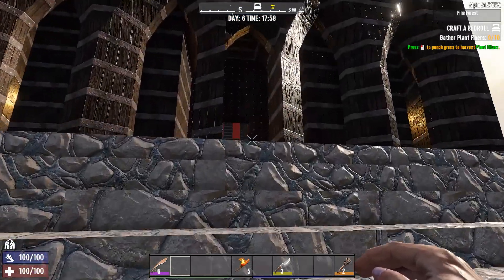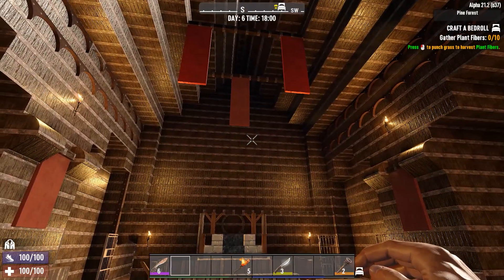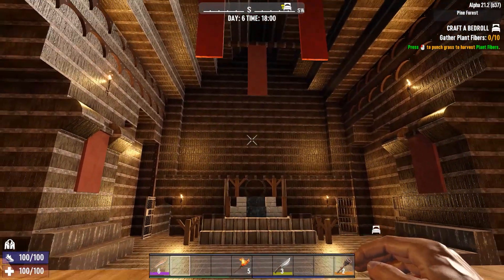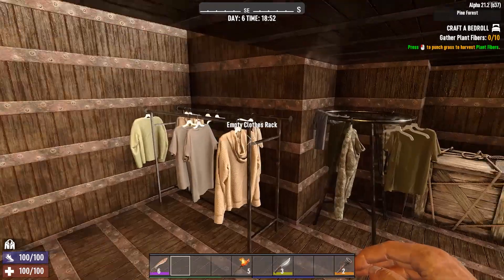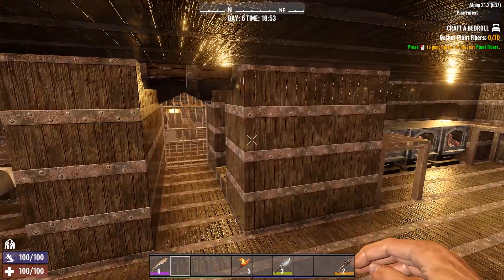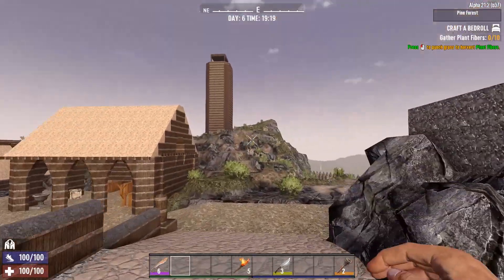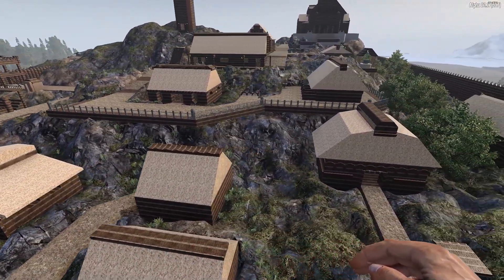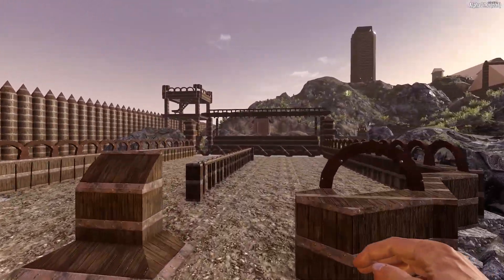7 Days to Die Alpha 21 Big Base Build | Edoras | Lord of the Rings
Check out this big base build of Edoras from Lord of the Rings! This was a challenging base build that turned out pretty good in my opinion. The hardest part was creating the mountain for the main keep and finding textures for some of the buildings. LET me know what you think of the base in the comments!